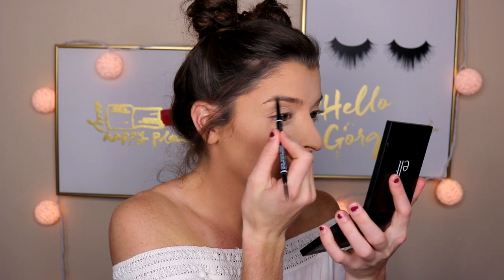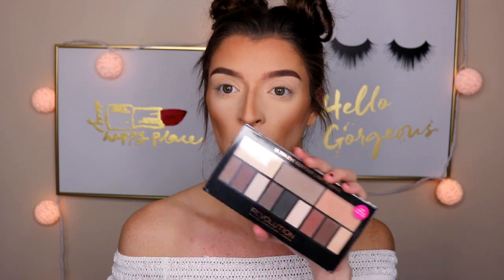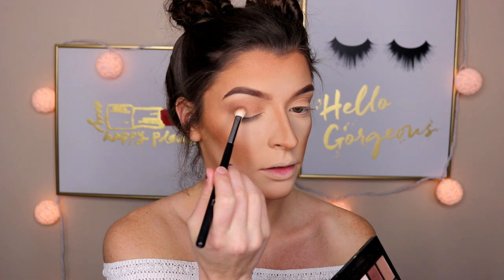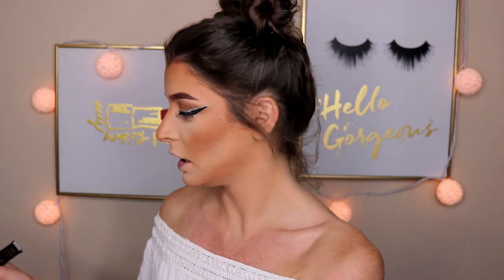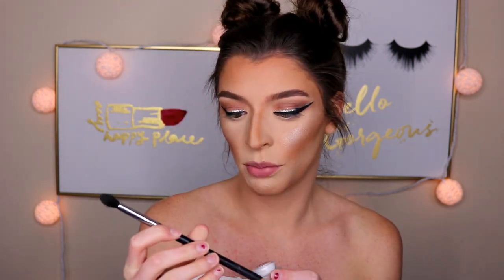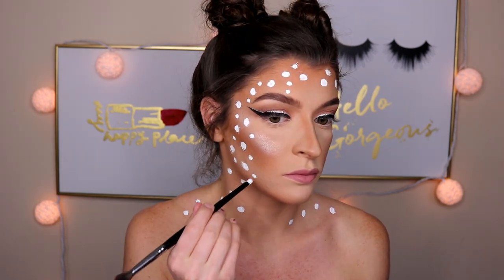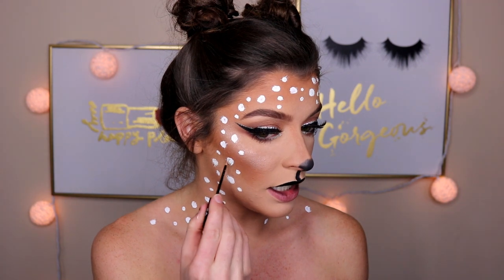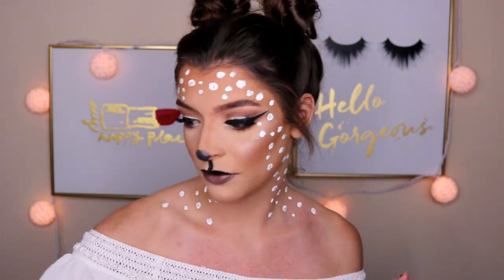Deer Halloween Makeup Look- ALL DRUGSTORE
WHO'S EXCITED FOR HALLOWEEN?!!!

Hi loves, today's video is on this super glam and easy deer makeup look... PLUS ITS ALL DRUGSTORE!! This is my first attempt at Halloween makeup so give me a little bit of a break;) HOPE YOU LOVE IT!

xoxo, Shelb

LET ME KNOW DOWN BELOW WHAT HALLOWEEN LOOK YOU WANT ME TO DO NEXT!

PRODUCTS MENTIONED:
-Maybelline Master Prime Blur and Smooth Primer
-Wet n Wild Photofocus Foundation: Buff Bisque
-L’Oréal Infallible Pro Glow: 203 Nude Beige
-Maybelline Fit Me Stick: 355 Coconut
-Maybelline Master Conceal: 10 Fair
-NYX Matte Bronzer: Deep Tan
-Wet N Wild Blush: Mellow Wine
-Milani Strobelight: Dayglow
-Wet n Wild Highlighter: Blossom Glow
-Makeup Revolution Light & Shade Palette
-NYX Brow Pencil: Chocolate
-NYX Jumbo Eye Pencil: Black Bean
-Sigma Gel Eye Liner: Wicked
-NYX Gel Liner: White
-NYX Crystal Liner: Silver
-NYX Loose Glitter: Silver
-Maybelline Big Shot Mascara
-Maybelline Unstoppable Eyeliner: Onyx
-Colourpop Ultra Satin Lip: Mess Around

-Where am I from? Syracuse, NY
-What lipstick am I wearing? NYX jumbo eye pencil: Black Bean & Colourpop ultra satin lip: Mess Around with NYX loose glitter in silver on top